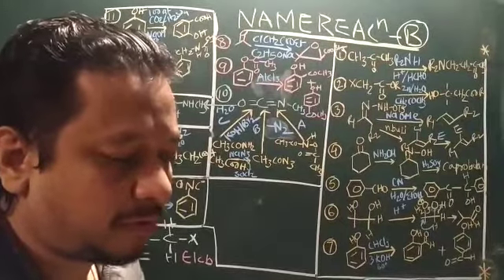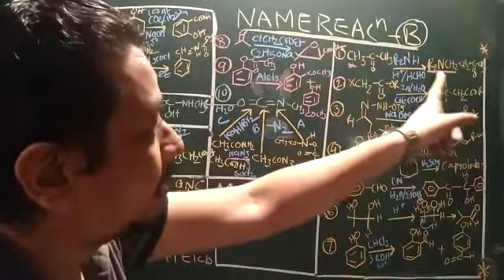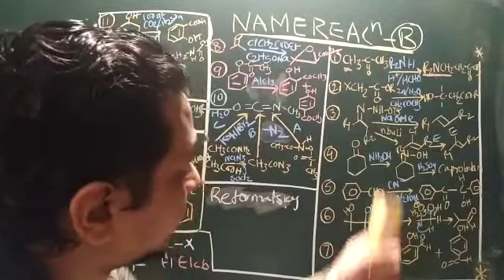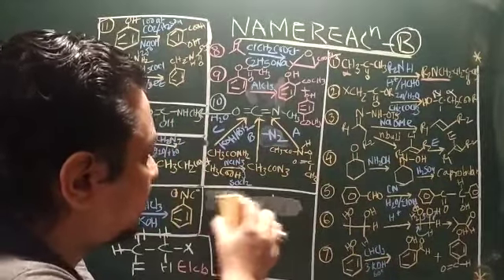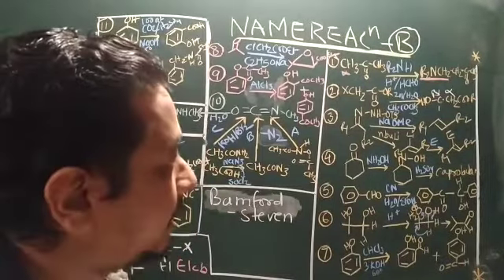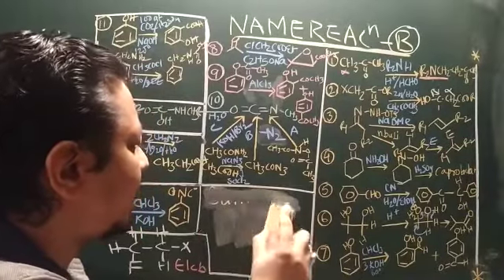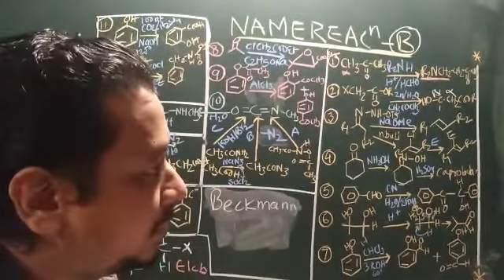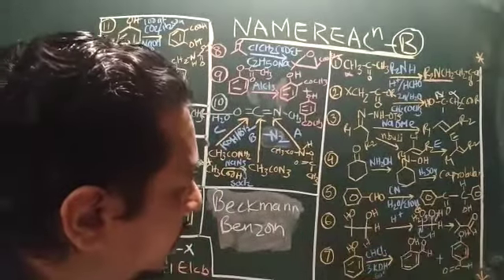GPAT/NIPER Name Reaction-B Part 01 (For remaining part wapp to 8652214520)